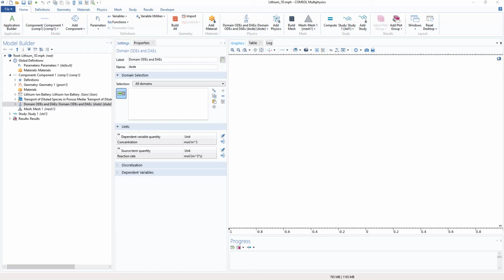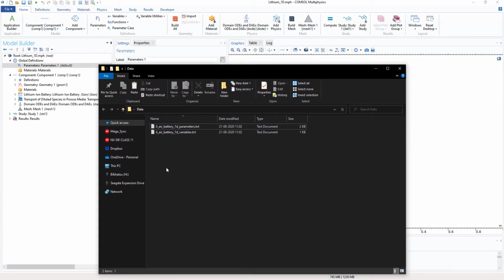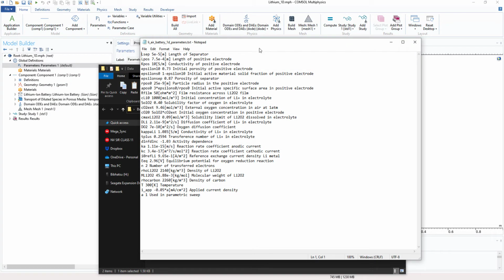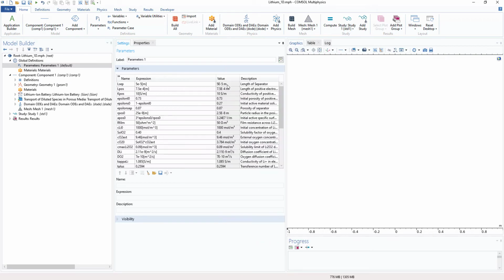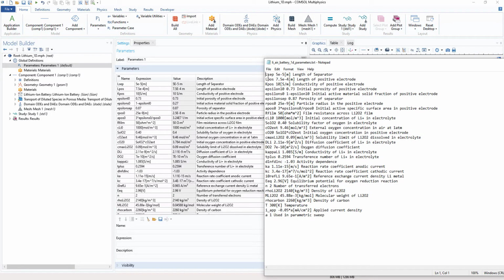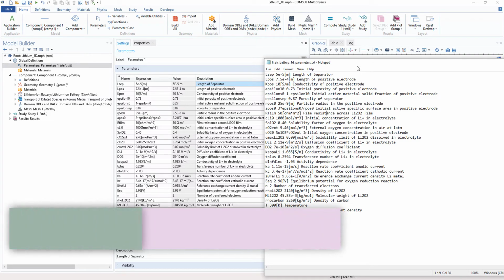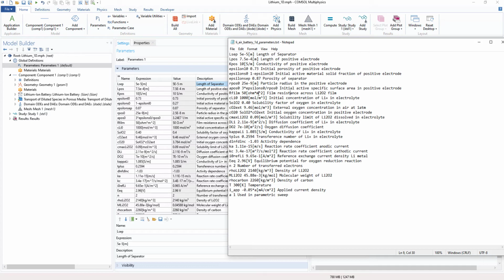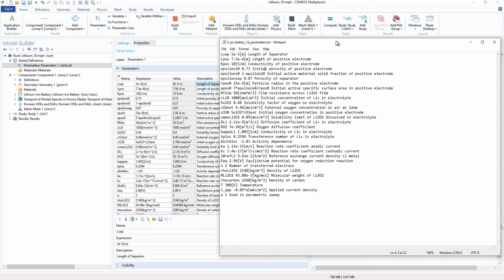Importing user Defined Parameters in COMSOL Multiphysics® Software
Learn how to load Parameters from text file in COMSOL Multiphysics. This lecture is a part of my COMSOL course on Lithium Air battery.

🖐️Open to collaboration & Discussions
📧 email at bibhatsu @ outlook.com.

____________thanks_______
lithium air battery comsol
lithium battery comsol
comsol simulation
comsol lithium course